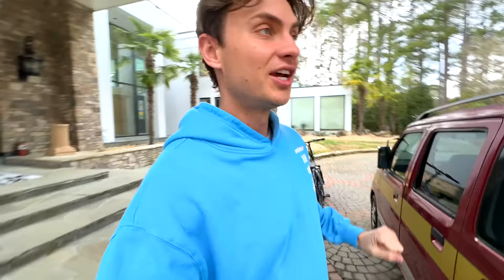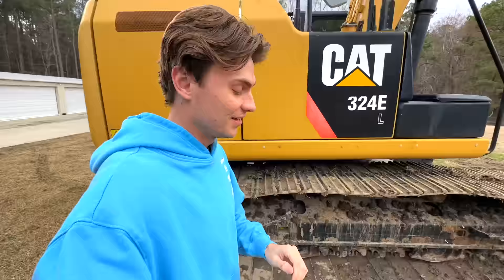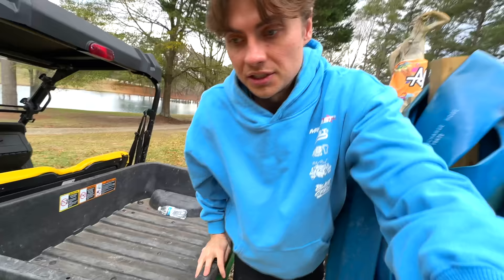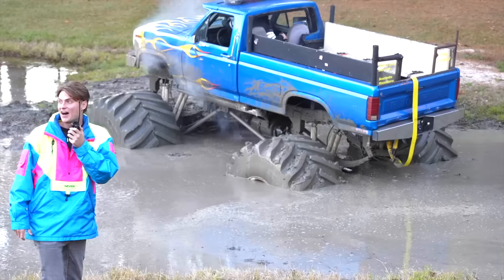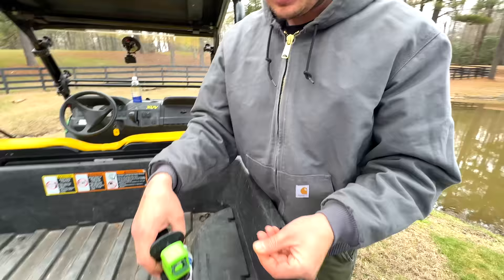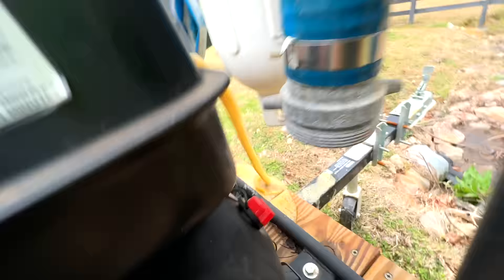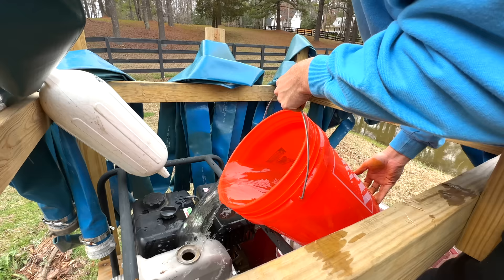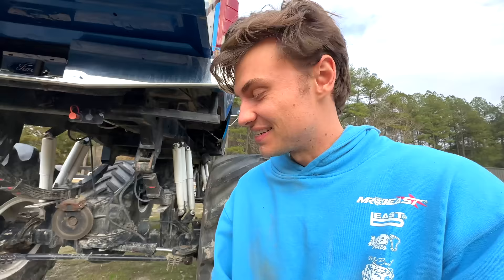Someone STOLE My Pond...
In episode 392 of Carter’s Life, @CarterSharer Carter Sharer and @teamrar6854 Team RAR (@baileypayne Bailey Payne, @RyanPrunty Ryan Prunty, @StovesKitchen Stove’s Kitchen, and Carter Sharer) get surprised when someone destroys the team rar backyard pond. Carter uses his new excavator to clean out the backyard lake at the new team rar house and him and matt drain the pond. If you enjoyed ep 392 of carters life comment

This Caterpillar Loader Died Over a Year Ago! Will it Start and Drive on the Trailer?? @DieselCreek